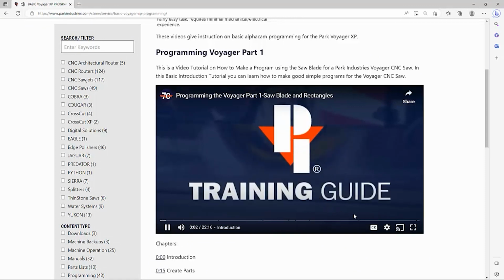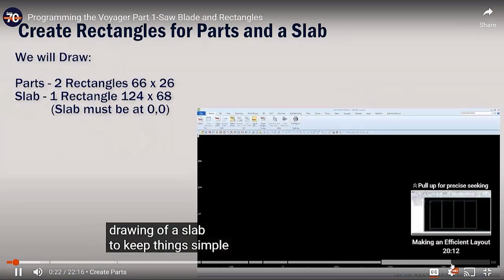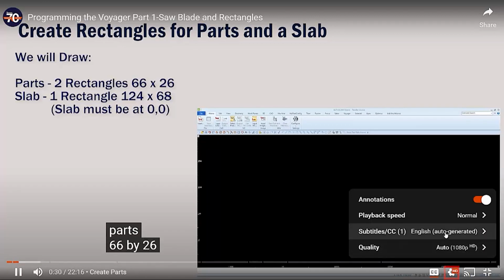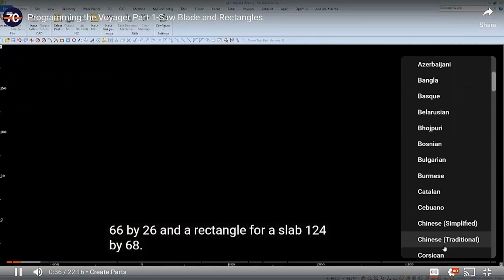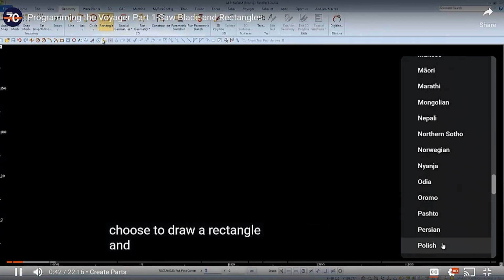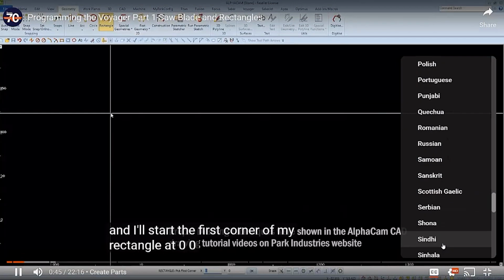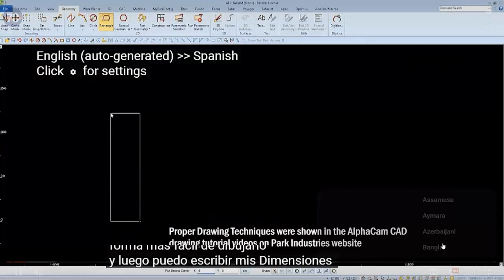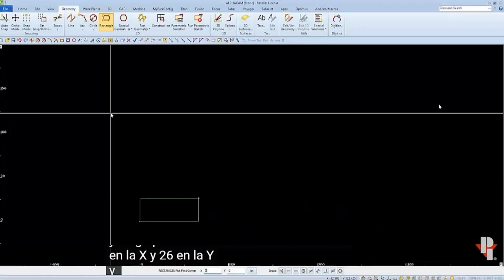Translating Videos to Spanish and Other Languages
In this video we will show how to use closed captioning and have the text translated to Spanish or another language. This will help when programming any of our CNC Routers, Sawjets and Saws including the Park Industries Titan, Voyager, Fusion, Saber, Focus, SABERjet XP, and SABERjet XP two table machines.